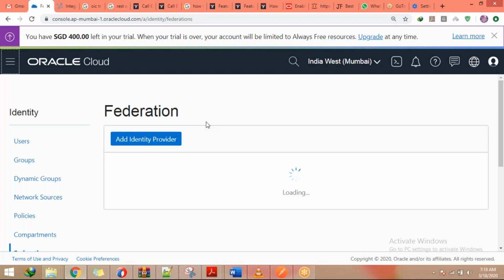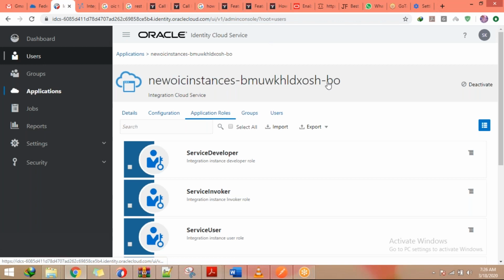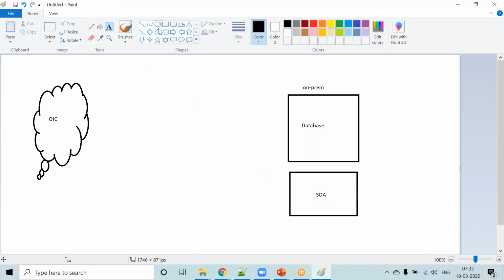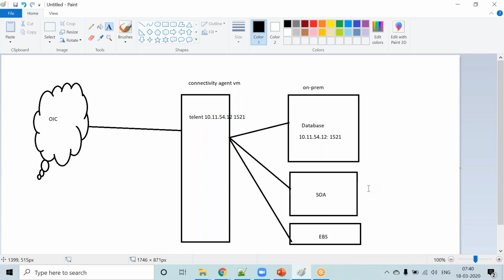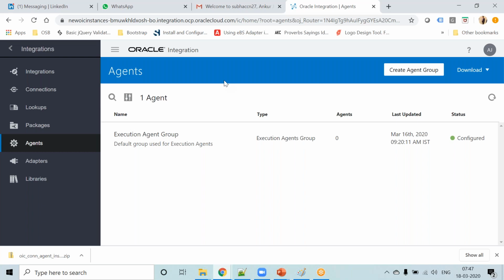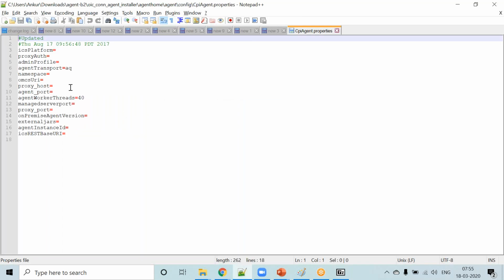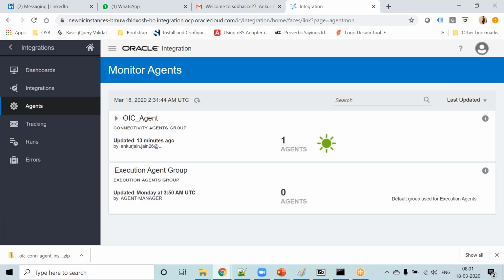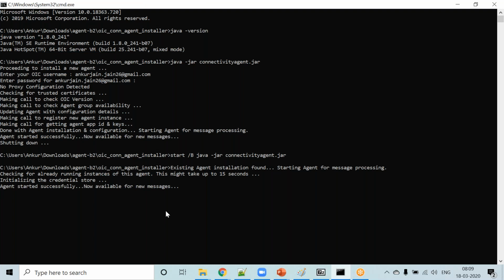Oracle Cloud Integrations session 6 | oracle integrated cloud